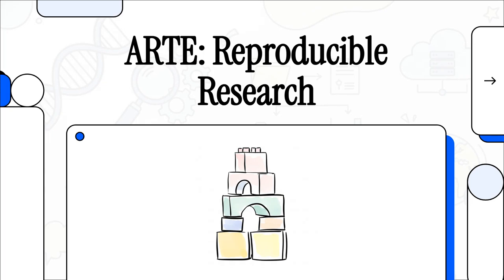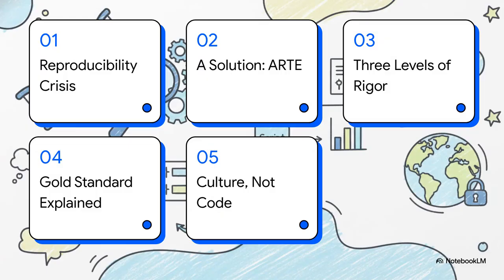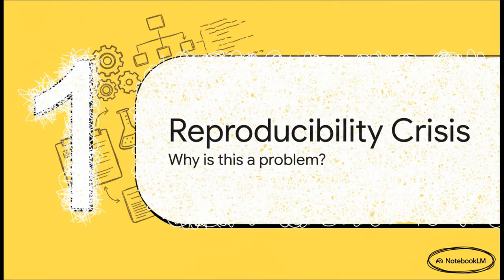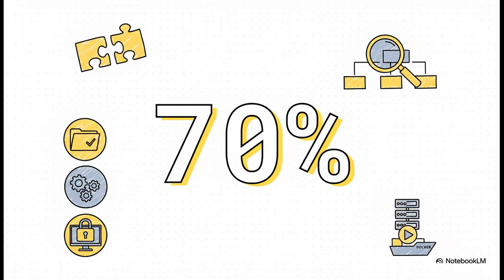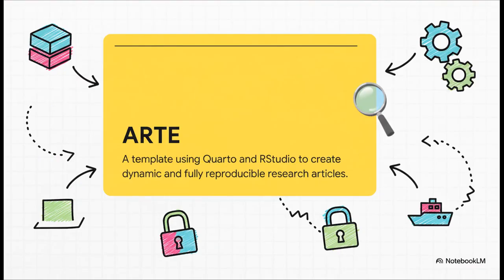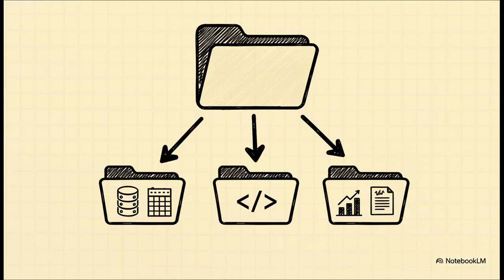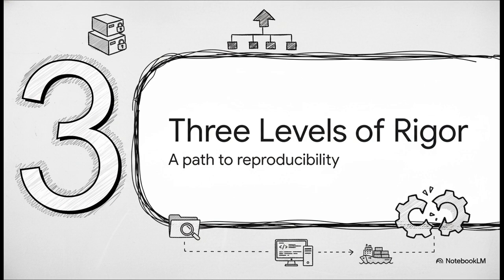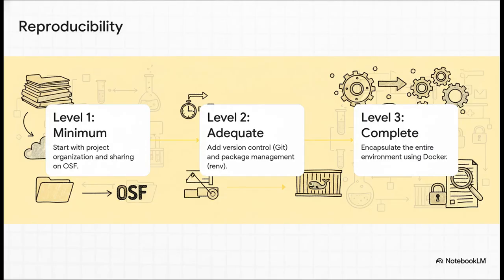ARTE: Template Reproducibility Template & Environment - EN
🚀 ARTE Quick Guide: Future-Proof Your Research Article!

The ARTE (Article Reproducibility Template & Environment) is your ready-made ecosystem for creating dynamic and fully reproducible research articles. It seamlessly integrates Quarto, RStudio, Git/GitHub, and Docker.

Choose the level of reproducibility superpowe* you want for your project:

Level 1: Minimal Reproducibility (The Essential Foundation) 👶

This level is perfect for researchers new to command-line tools, ensuring that your methods are accessible and organized.

1.  Use the Template: Start with the pre-configured ARTE template.
2.  Organize Everything (TIER 4.0): Structure your project using the TIER Protocol 4.0🗂️. Keep raw data (`InputData`) separate from analysis data (`AnalysisData`). Code goes in `Scripts/` and generated outputs (figures/tables) in `Output/`.
3.  Document Details: Customize the `README.md` files** 📝 in each folder to clearly explain the project contents.
4.  Share on OSF: Upload your entire project (data, scripts, and manuscript) to the Open Science Framework (OSF) 🌐 for accessibility and transparency.

Level 2: Proper Reproducibility (The Quality Standard) ✨

This level assumes you use version control, guaranteeing that your package dependencies can be recreated.

1.  Version Control: Create a personal copy of the template on GitHub and clone it locally 💾.
2.  Dynamic Narrative: Write your article using Quarto (`.qmd`) files in RStudio ✍️. Use Quarto to integrate narrative text, executable R code, and results dynamically.
3.  Manage R Packages: Implement dependency control using the `renv` package 📦. The `renv.lock` file records the exact versions of R packages used, ensuring environment consistency.
4.  Publish Online: Render the project with Quarto and publish your dynamic document (HTML files) via GitHub Pages 💻.

Level 3: Full Reproducibility (The Gold Standard) 🥇

This is the highest standard, ensuring computational reproducibility by encapsulating the entire computing environment.

1.  Use Containers: Employ Docker 🐳 for operating system-level environment control. The Docker container encapsulates the entire environment (OS, R, RStudio, Quarto, LaTeX).
2.  Easy Start: Navigate to the `docker/` folder and run the quick start script (`start.bat` or `start.sh`) 🟢. This starts your isolated RStudio environment in your browser.
3.  Work Inside: Perform all your analysis within the containerized RStudio.
4.  Stop Securely: When finished, use the stop script (`stop.bat` or `stop.sh`) 🔴 in the `docker/` folder to shut down the container safely.

Extra Tip: If you're starting out with containerization, the most recommended scenario is "End-Use Packaging". Develop locally (Level 2) and use Docker only in the final phase to package and validate the final version of your article for submission or archiving. The real value lies in the culture and workflow you build 🧠

How to Cite ARTE 📜

If you use this template, please cite the associated editorial:

Rogers, P., & Limongi, R. (2025). Open Science in Three Acts: Foundations, Practice, and Implementation - Third Act. BAR - Brazilian Administration Review, 22(3), e250162.